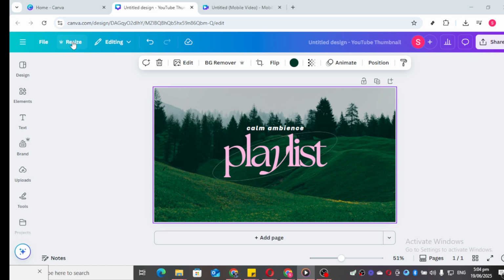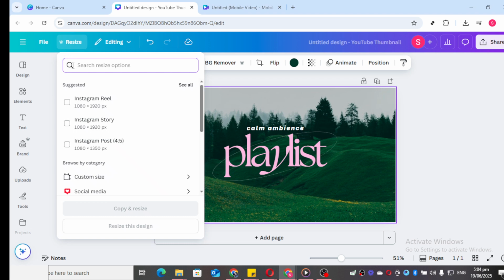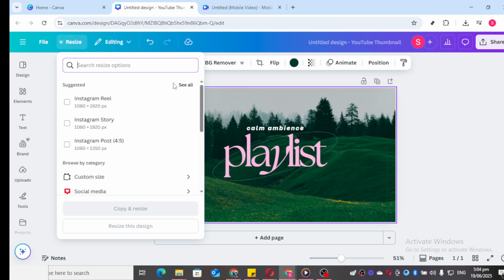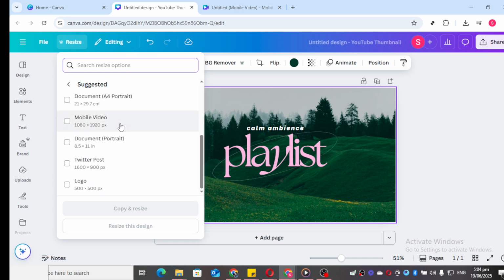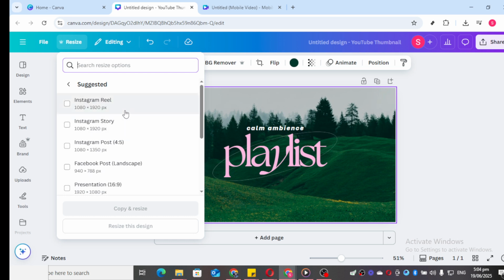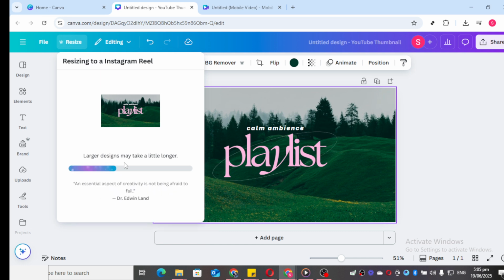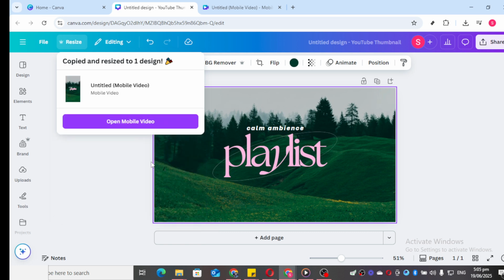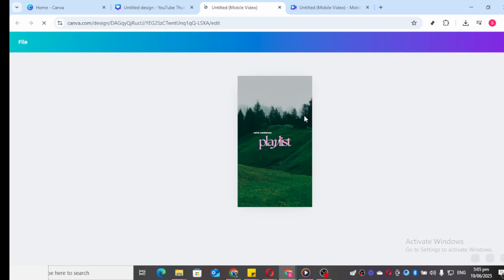How to Resize Page in Canva (full guide)